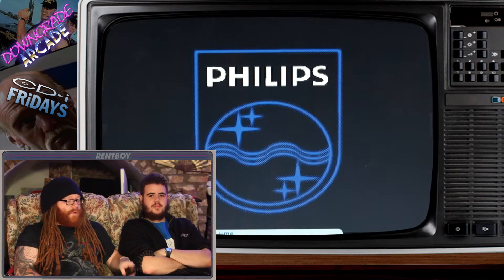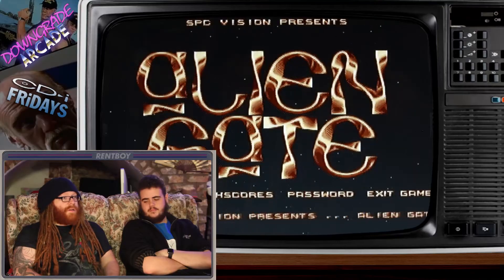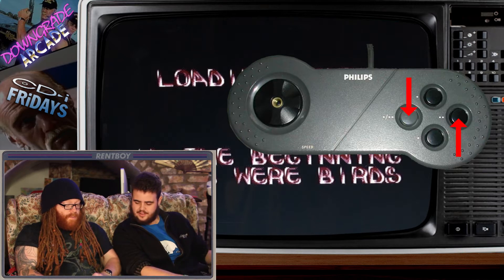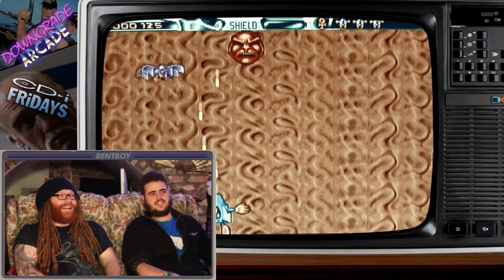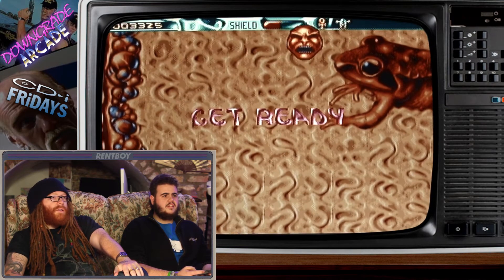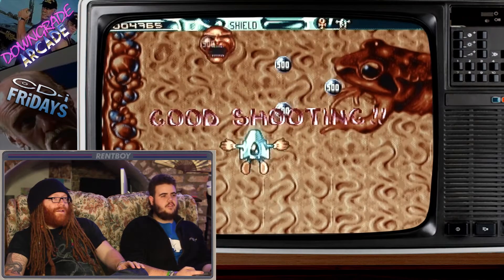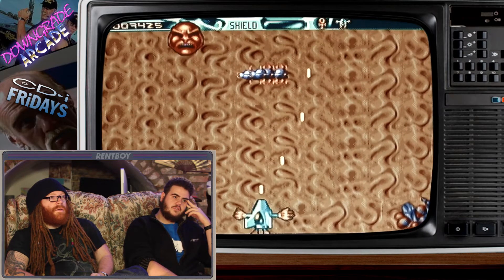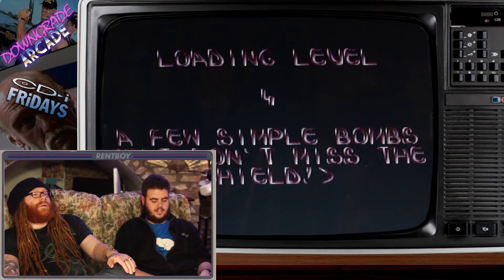CD-i Fridays - Episode 3 | Alien Gate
HELLO and welcome back to CD-i fridays, today we are taking a look at Alien Gate, the fantastically awful game that features no Aliens or Gates, but does rather heavily feature birds that look a lot like bats who ride in or scythes followed swiftly by worms that look a lot like centipedes. It's god awful fun for the whole family!

Follow Michael & Dave on their Instagrams:
@Mikornell - Michael
@Soultribemusic - Dave

Like our theme tune? There's more where that came from
Follow Dave on Soundcloud: